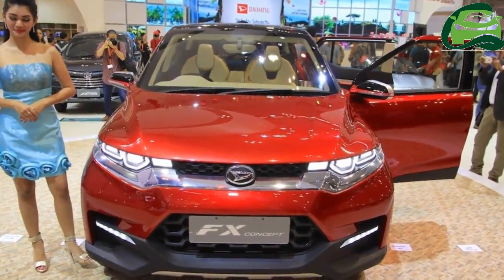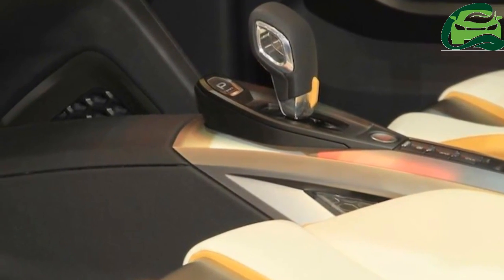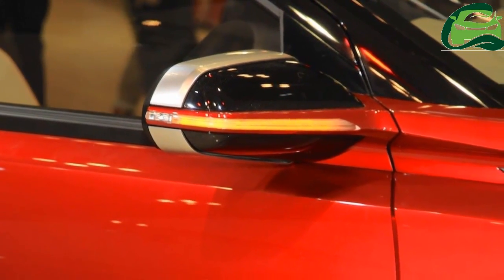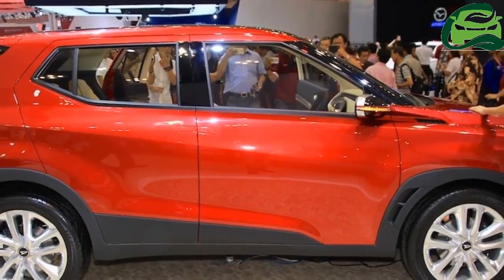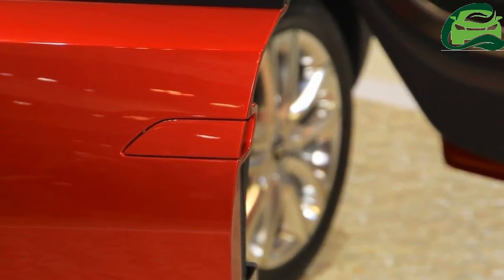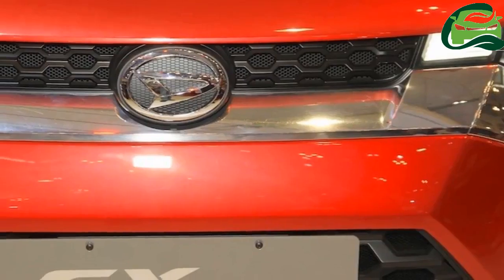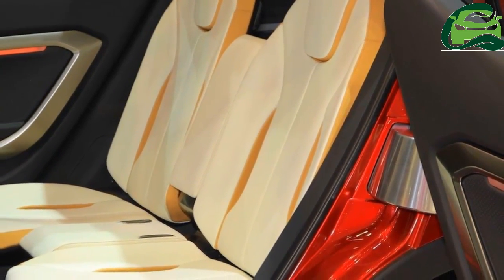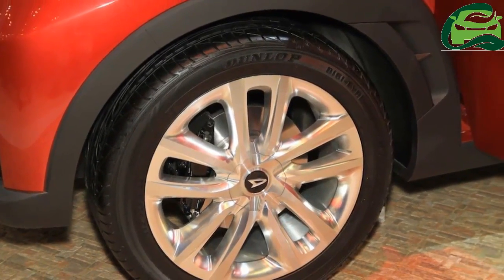Perodua compact SUV Perodua D38L to launch in 2019